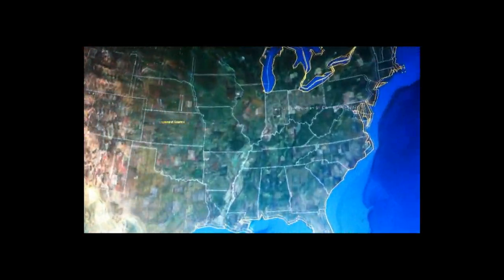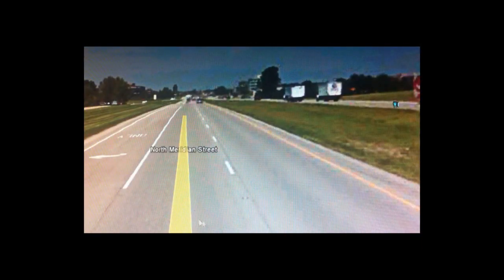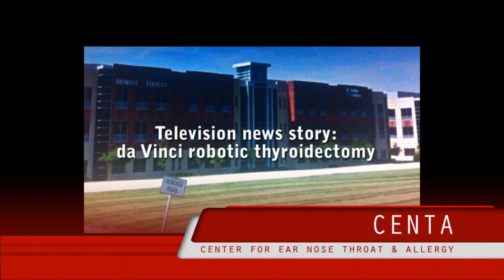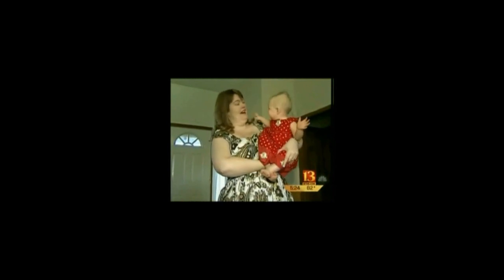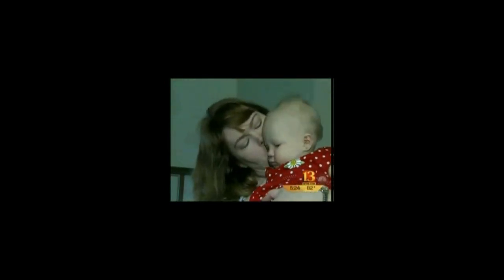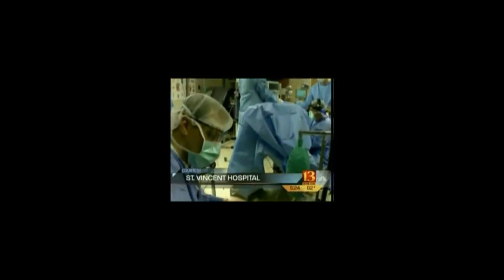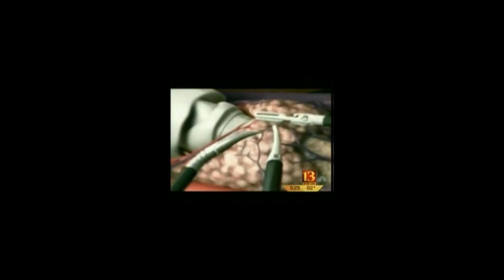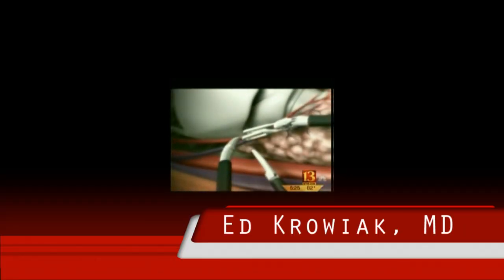da Vinci robotic thyroidectomy news story.wmv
Removal of part of the thyroid gland has traditionally involved an incision in the neck, which is usually visible no matter small the incision or how skilled the surgeon.  There is another newer approach however, using the da Vinci surgical robot.

This da Vinci robotic thyroid surgery is approached through the axilla, or armpit, and avoids any incision in the neck.  This results in a better cosmetic result, as shown in this video.  The video is a news story aired in early 2010, and documents the experience of a patient who underwent this surgery for a benign tumor in her thyroid by Drs. Tod Huntley and Ed Kwoiak of the Center for Ear Nose Throat & Allergy, or CENTA.  Her results are typical of those of other patients of theirs.  CENTA's YouTube channel (0centa) also has videos documenting the surgery step by step, as well as a patient's personal testimonial of her robotic thyroidectomy.

Drs. Huntley and Krowiak were the first surgeons in Indiana and among the first in the United States to adopt da Vinci robotic techniques in head and neck surgery, and they now instruct other surgeons in robotic surgery for thyroid and throat tumors.  They are available for consultation for patients throughout the US and abroad.

CENTA is a private practice ear, nose, throat, and allergy practice which offers comprehensive treatment of adult and pediatric otolaryngology and head and neck surgical problems.  In addition, each of the group's members subspecializes in specific areas of ENT, as seen on CENTA's The group can also be reached by telephone at .